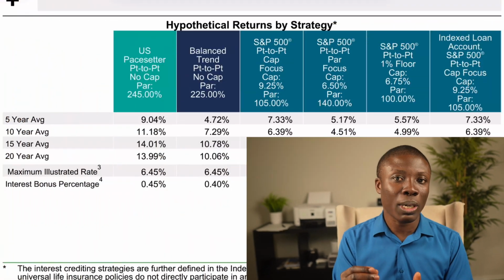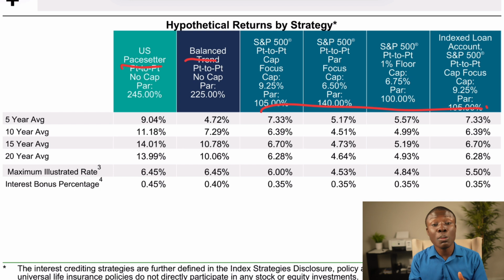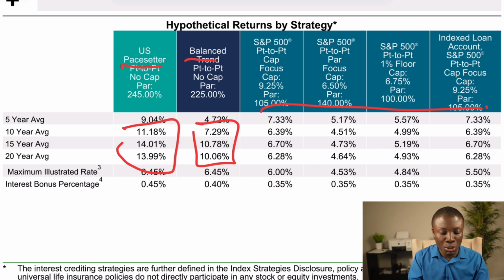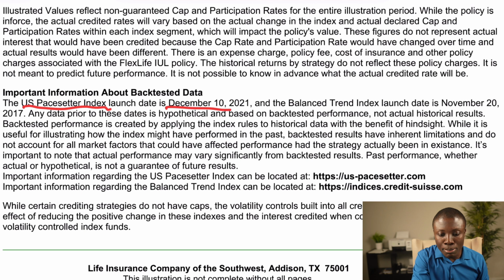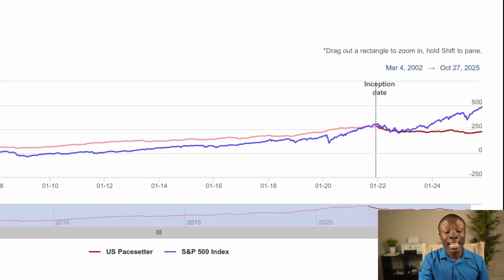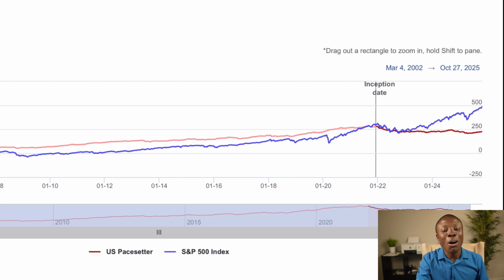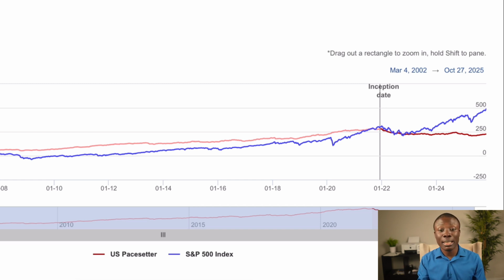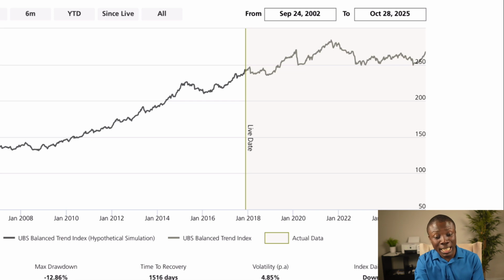Stop Losing Money With Bad Index Choices!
Reach Out

In this video, I'm covering a common mistake people make with index options. Understanding these choices is crucial for growing your cash value life insurance within an indexed universal life policy. Learn how to avoid losing potential gains and optimize your investing strategy for long-term financial success.

Timestamp
00:00 Introduction
00:47 Hypothetical Returns
02:44 Real Index Performance
04:30 Conclusion